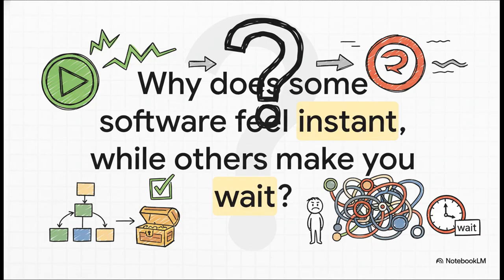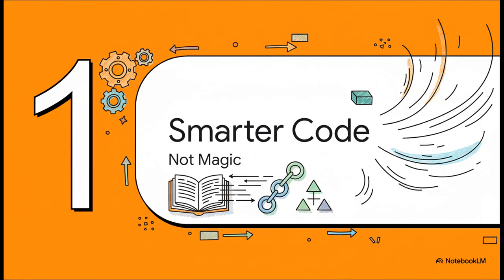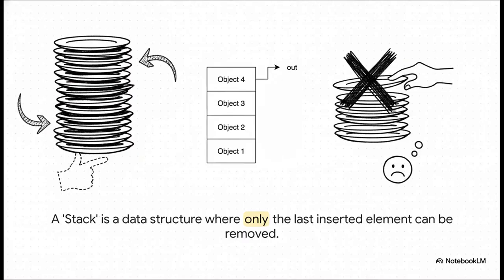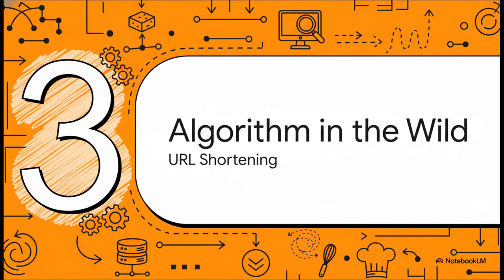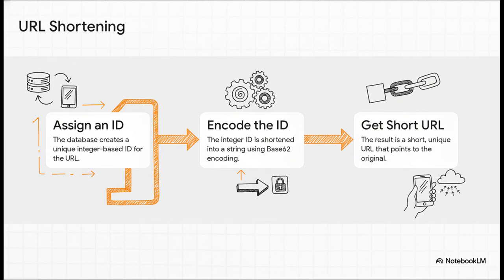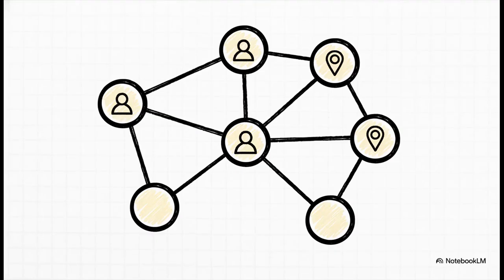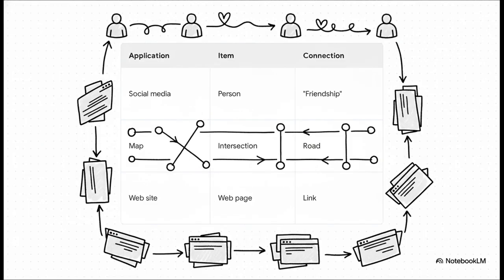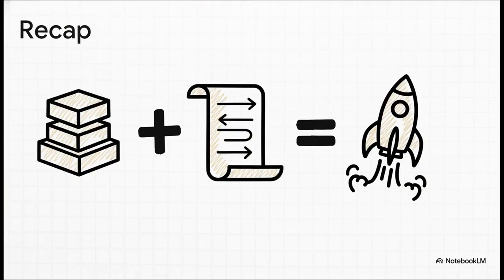Data Structures & Algorithms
JavaScript Data Structures and Algorithms
1 source
data structures and algorithms specifically through the lens of JavaScript. addressing language-specific nuances, such as scope, memory management, and prototypal inheritance, which differentiate JavaScript from languages like Java or C++. It then systematically explores core computer science concepts, including Big-O notation, recursion, and searching and sorting techniques. Practical implementations are provided for essential data structures like linked lists, stacks, queues, trees, and hash tables. Additionally, the book covers advanced specialized topics such as string search algorithms, caching mechanisms, and dynamic programming to optimize complex problems. Overall, the source serves as a technical manual for developers looking to implement efficient and scalable code within the modern JavaScript ecosystem.